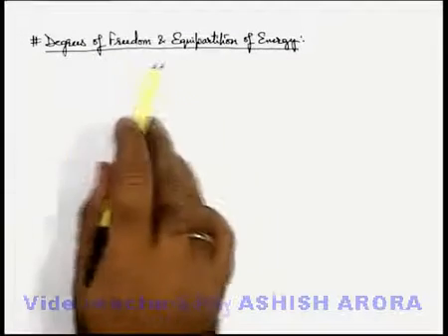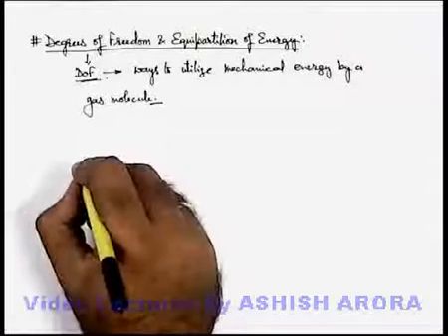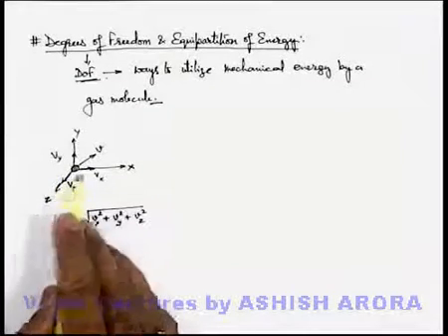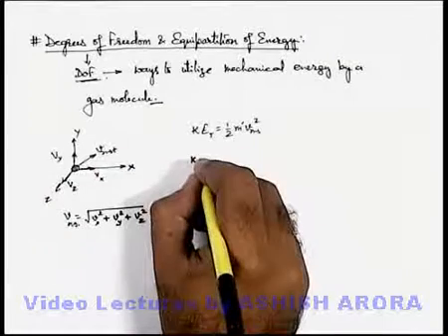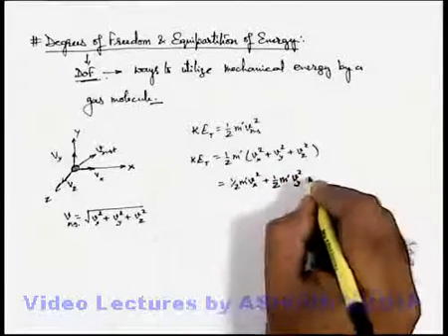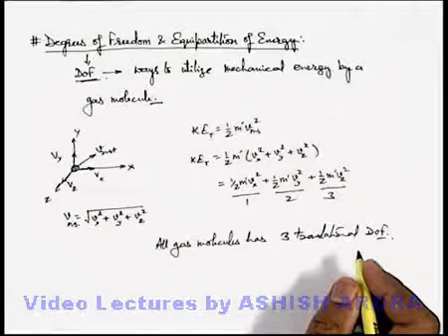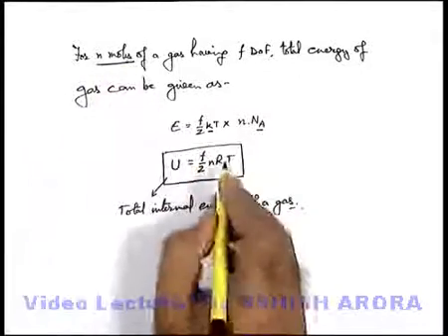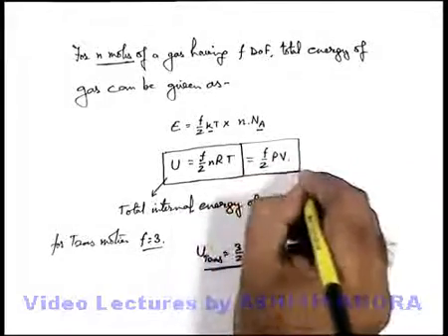Class 11 Physics | Kinetic Theory of Gases | #26 Degrees of Freedom & Equipartition of Energy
PG Concept Video | Kinetic Theory of Gases | Degrees of Freedom & Equipartition of Energy by Ashish Arora